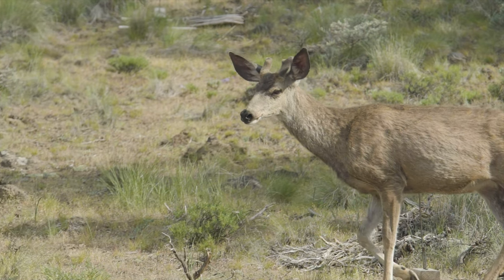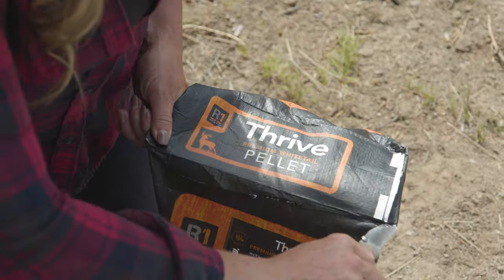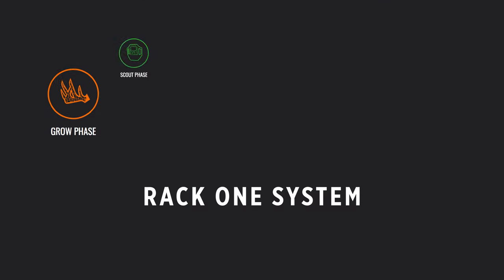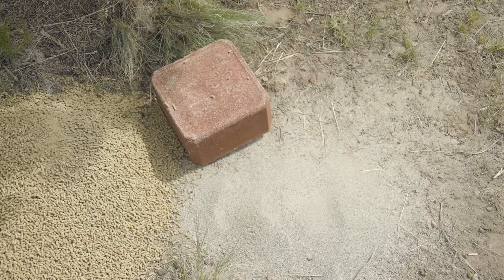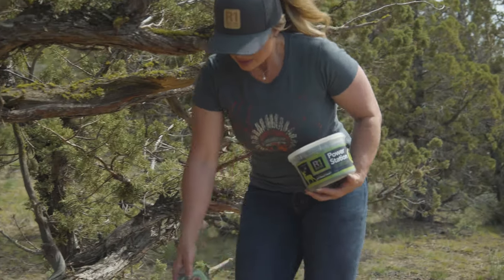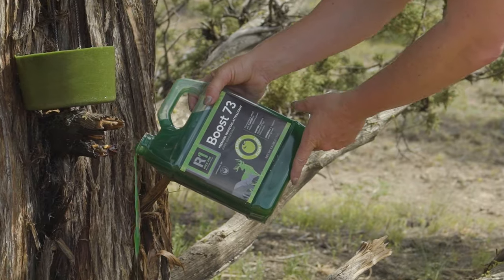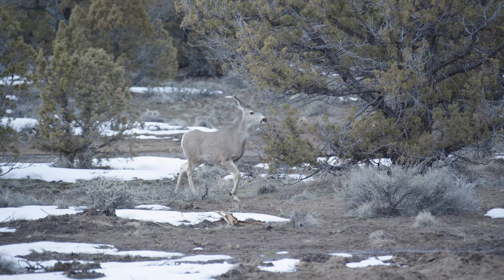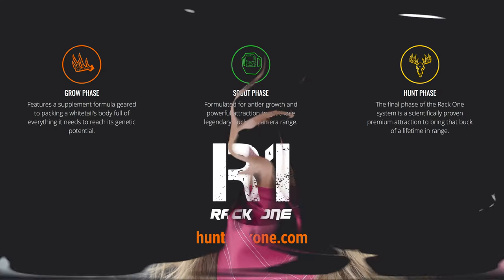Rack One System- Grow & Scout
As you prepare your food plots this is the perfect time to help replace the nutrients that deer lost during the winter and maximize their growing season. The Rack One system is a premium nutritional program that is designed to promote optimal year round deer herd health. The system is broken down into three major phases- grow, scout and hunt.

In the latest episode of Pursue The Wild, Tips From The Wild, Kristy Titus shares some tips on how to use the Rack One system for the grow and scout phases.